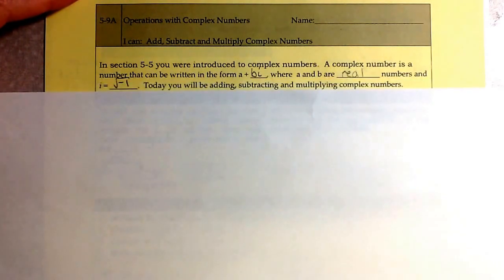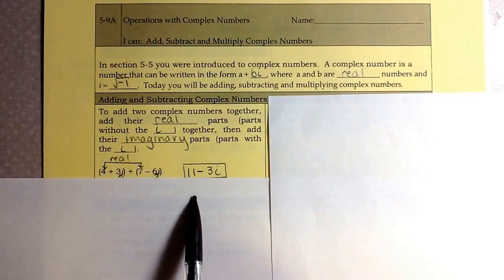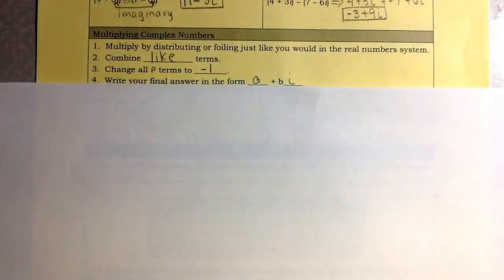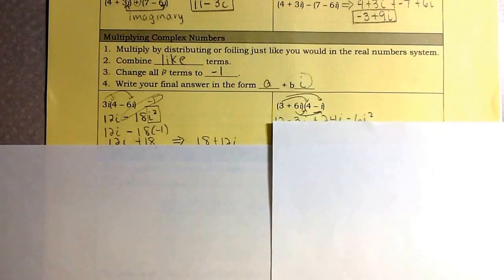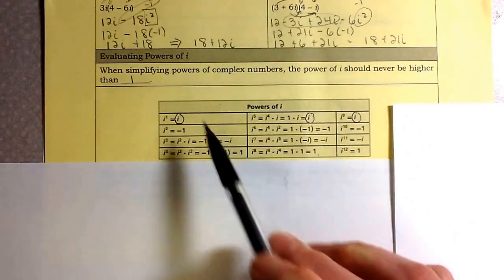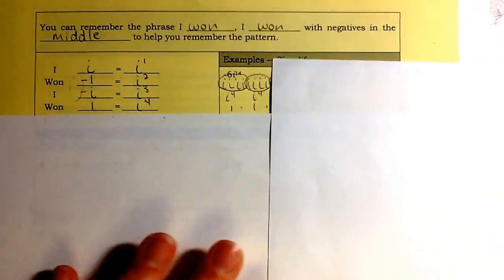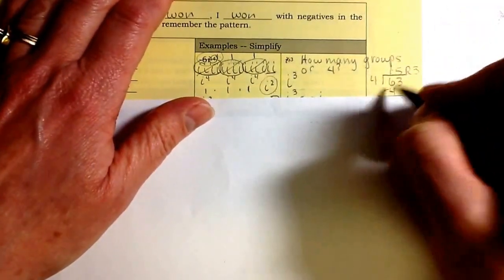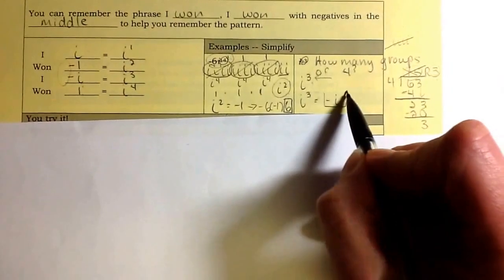Dec 14, 2015